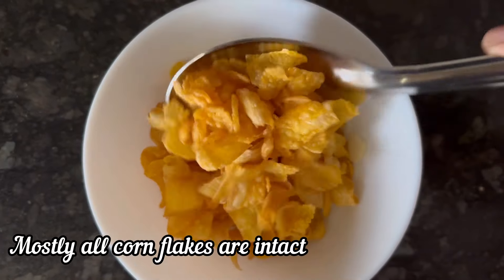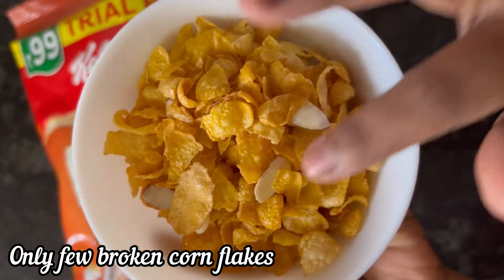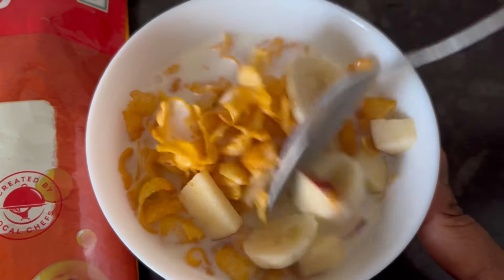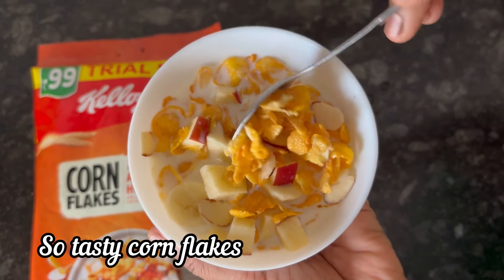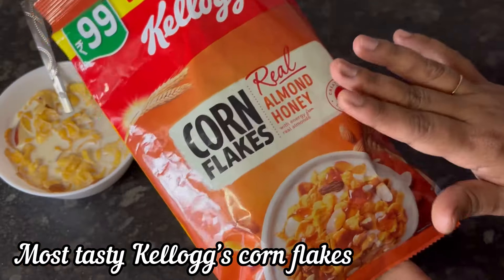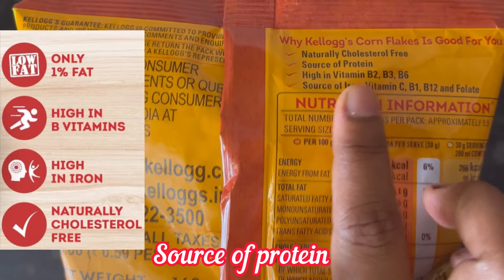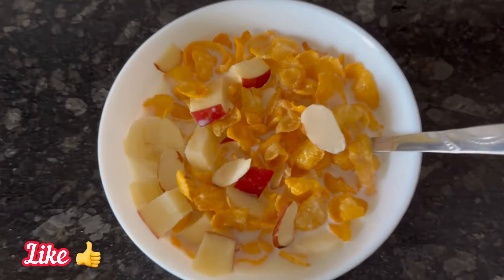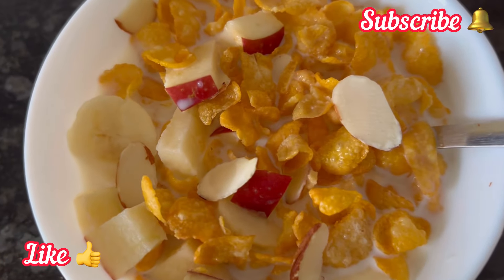Kellogg’s Corn Flakes Real Almond Honey | Kellogg’s Almond & Honey Corn Flakes Review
Hi everyone have you tried the Kellogg’s Real Almond and Honey Corn Flakes .. let’s see the review & demo